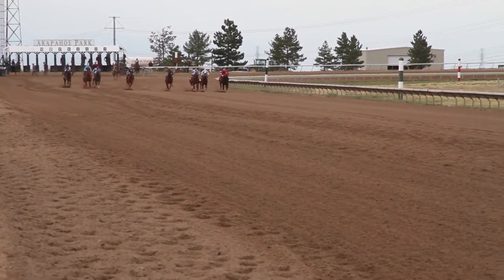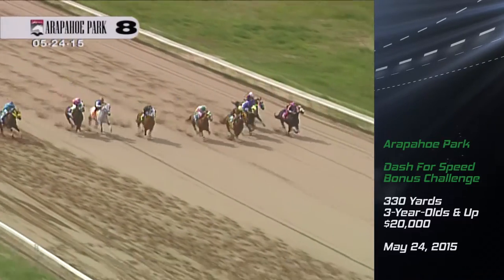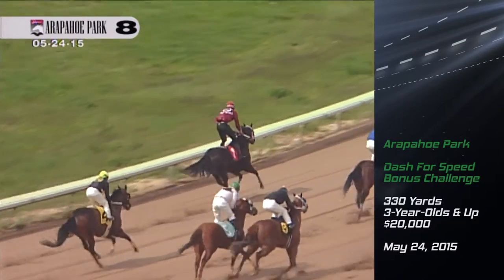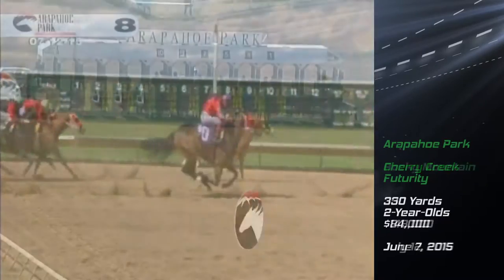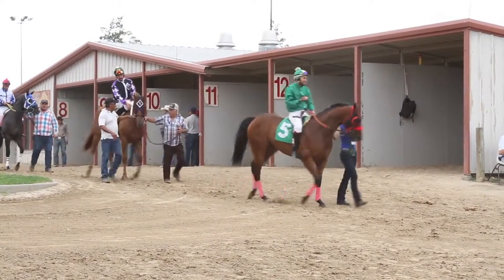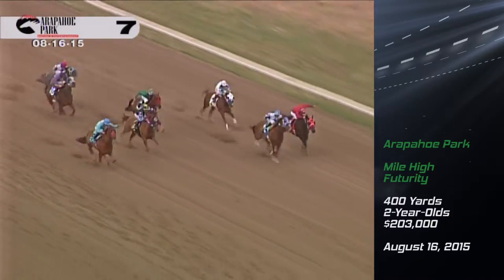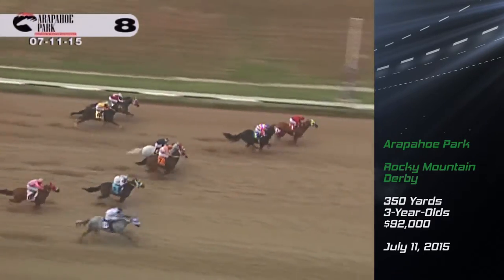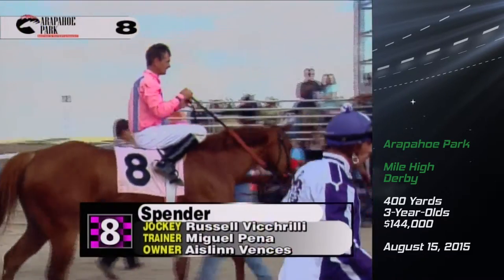2016 Arapahoe Park Quarter Horse Preview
Quarter Horse racing at Arapahoe Park in 2015 featured some of the richest races, best quality horses, and closest finishes that Colorado has ever seen. Three Olives N Smoke was perfect in five races at Arapahoe Park as a 2-year-old in 2015, including the Cherry Creek and Rocky Mountain futurities. Spender was unbeaten in four races in Colorado as a 3-year-old in 2015, including the Rocky Mountain and Mile High derbies.